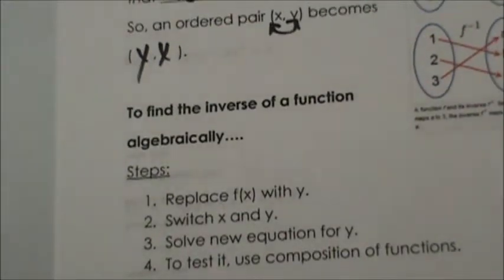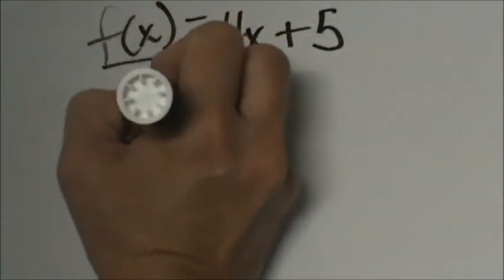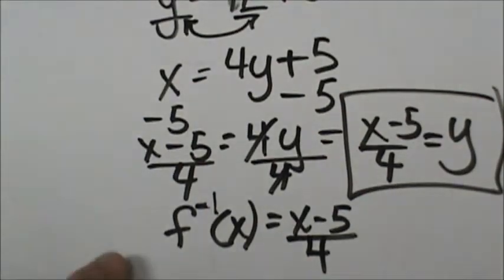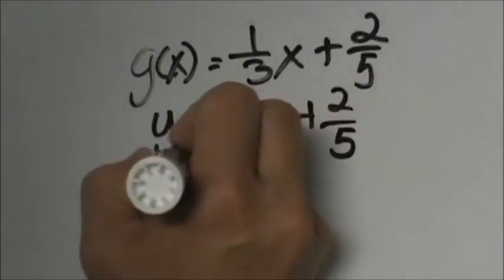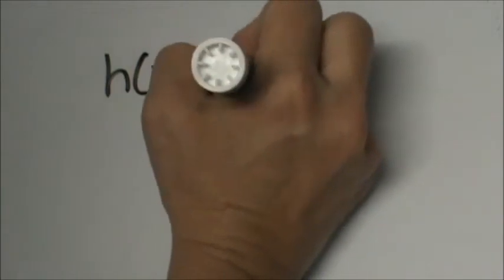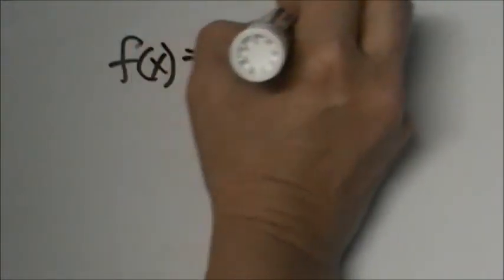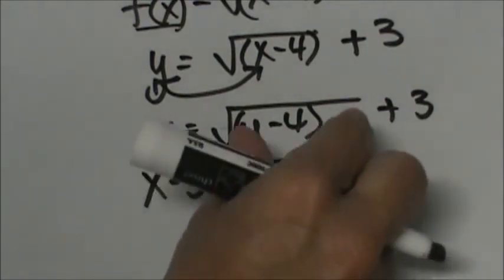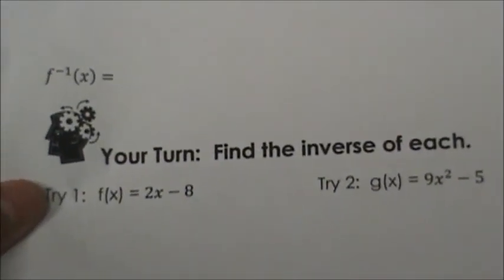How to find the Inverse of a Function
Learn how to find the inverse function. I work several examples.
Video Guide
0:15 Definition of inverse function
2:05 Steps for finding the inverse function algebraically
2:43 Example 1 of finding an inverse function
5:28 Example 2 finding the inverse function of g(x) = 1/3 x + 2/5
7:11 Example 3 Finding an inverse function. This problem contains a cube
9:14 Example 4 Find the inverse function of f(x) = √(x-4 )+3

This is one video of a series of exponent and function videos Here is the complete list: